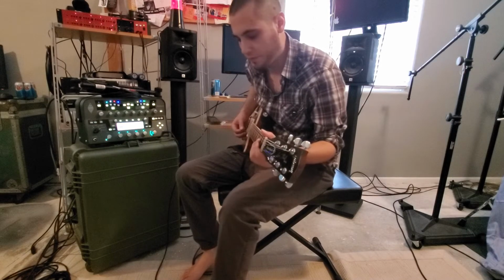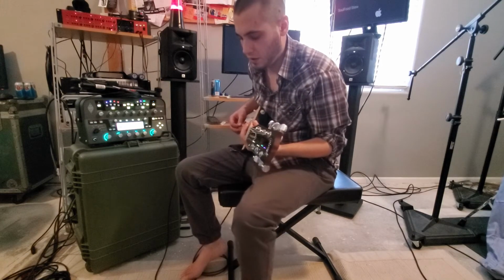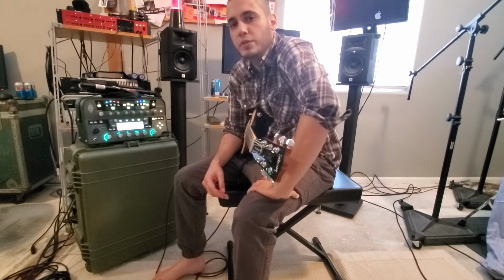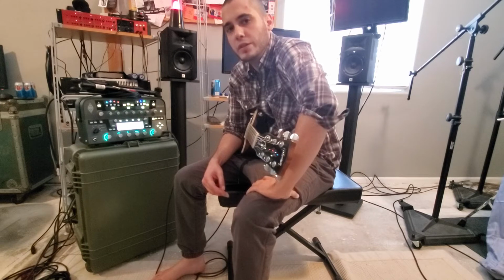Kemper Day2: Wow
Got a bit more Kemper chops today, redid my main performance scene... after some resistance... you can color me convinced.